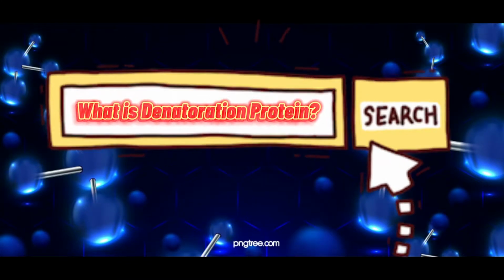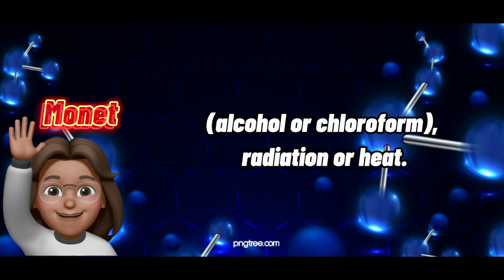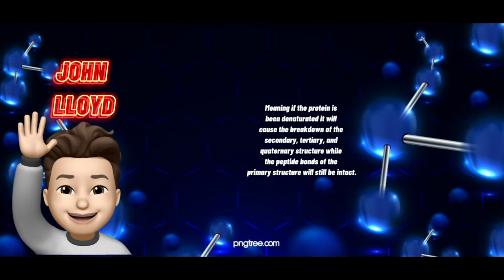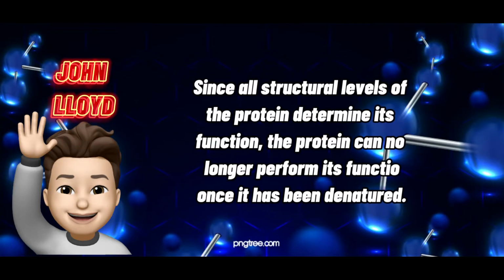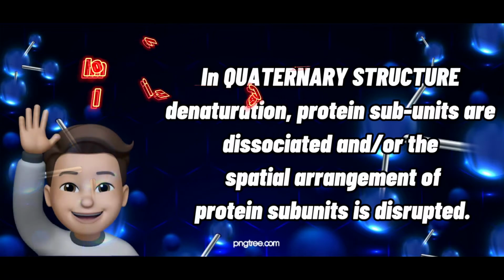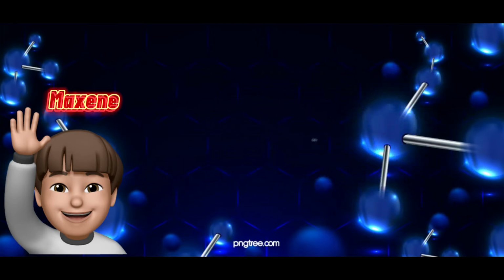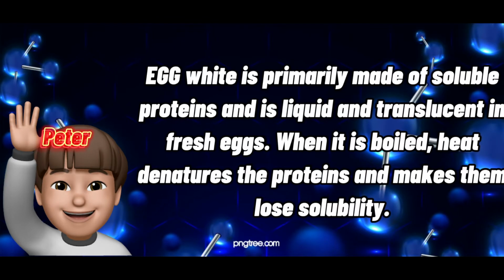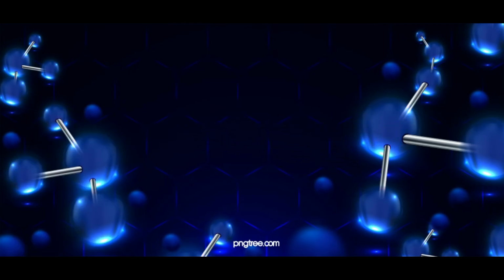Group 6 / Denaturation Protein / 11-JOSHUA / GEN- CHEM